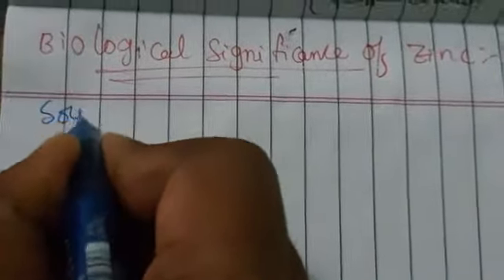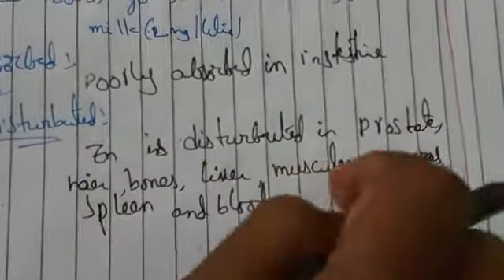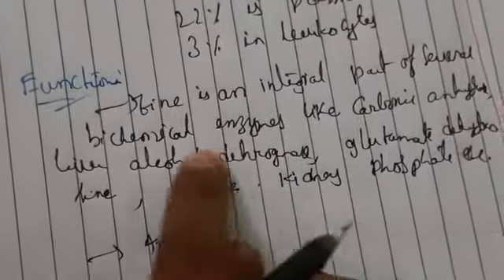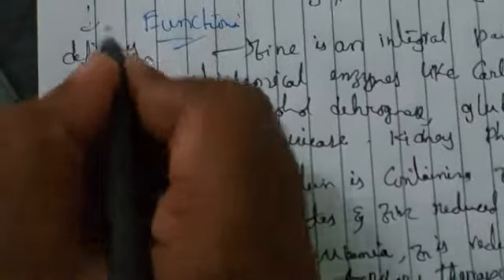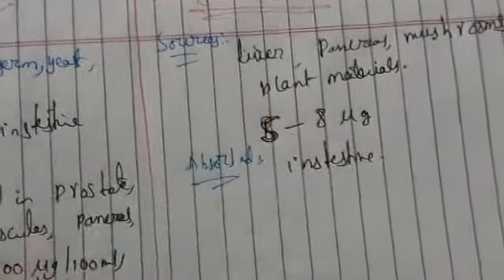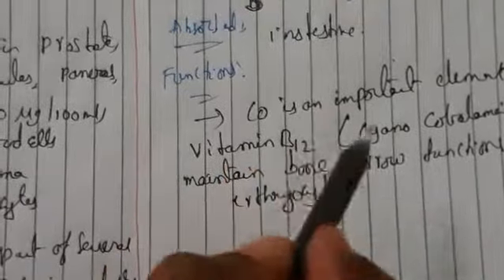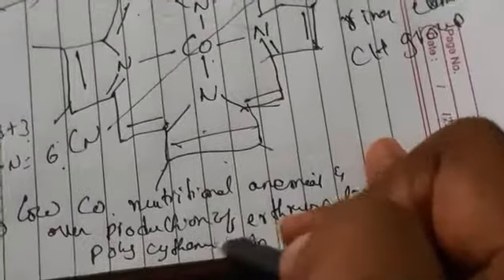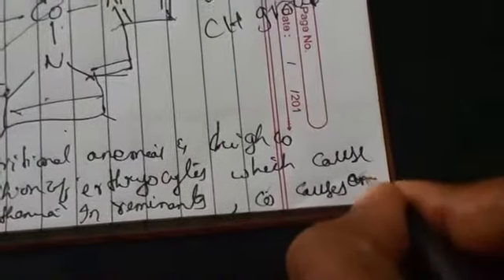Bioinorganic chemistry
Biological significance of zinc and cobalt